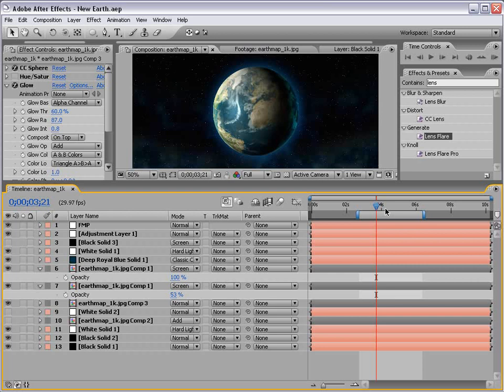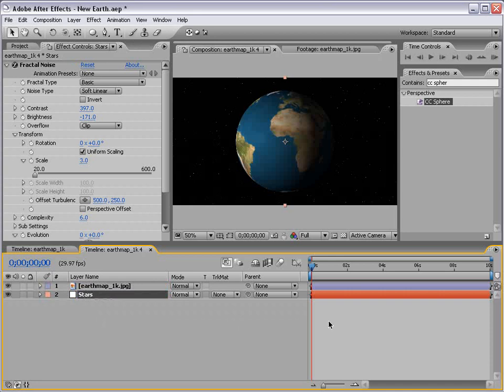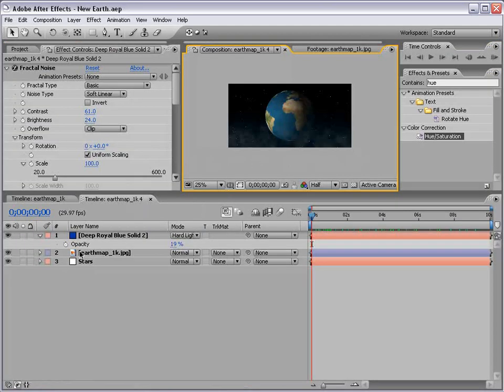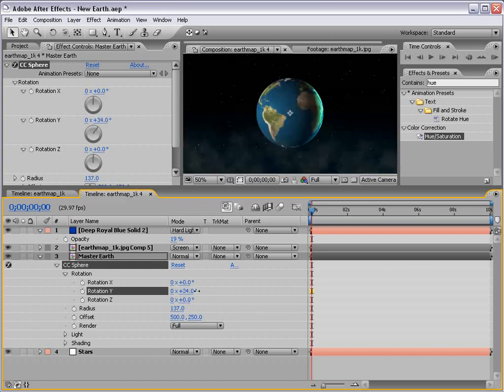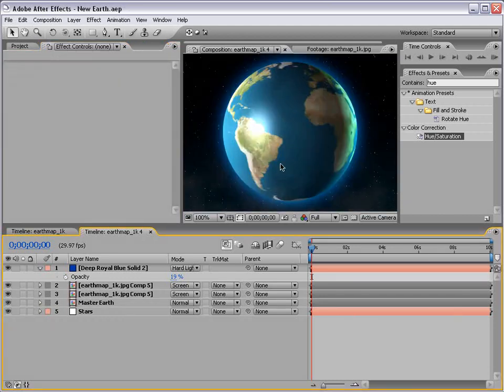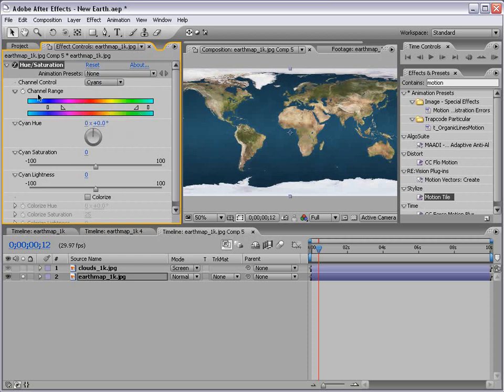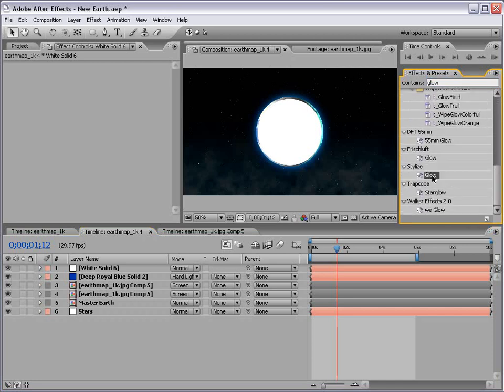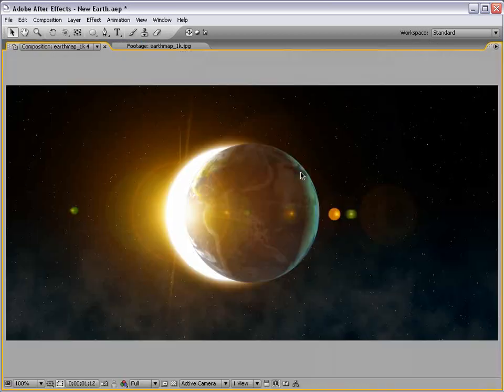After Effects Tutorial 41. The Blue Planet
• Create a cool earth in After Effects
• Add atmosphere, rotation and cool lighting